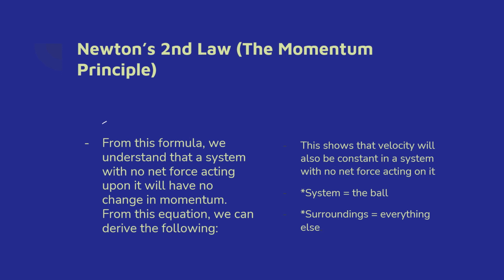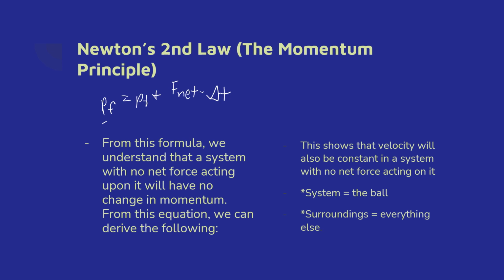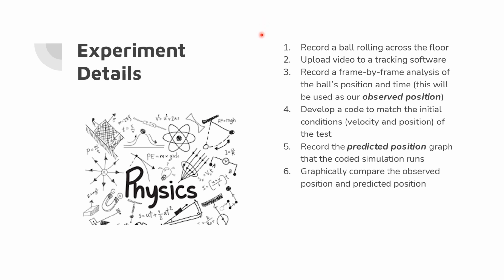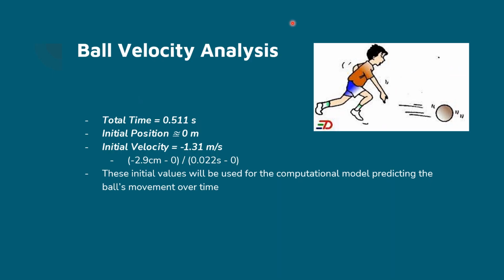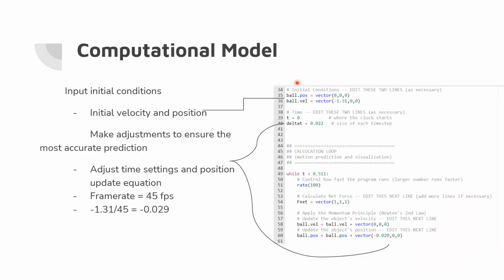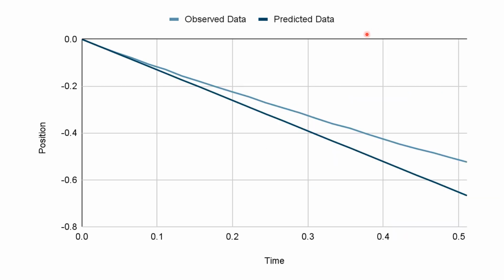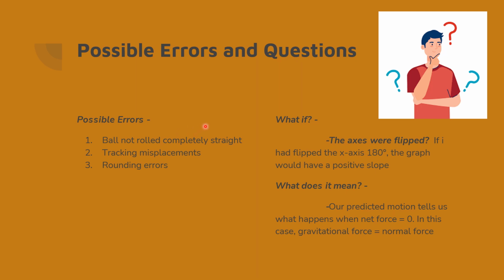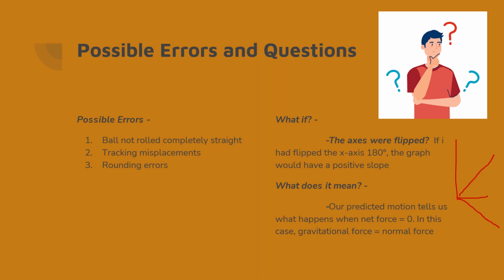PHYS 2211 Lab 1 (Constant Velocity)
In this lab, we will be demonstrating the Momentum Principle and creating a computer program to predict motion when net force = 0.